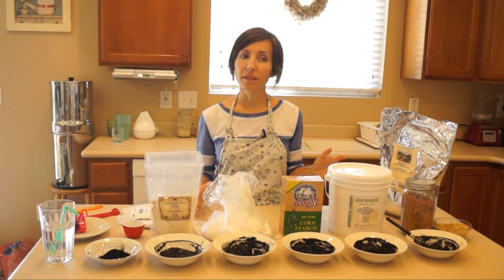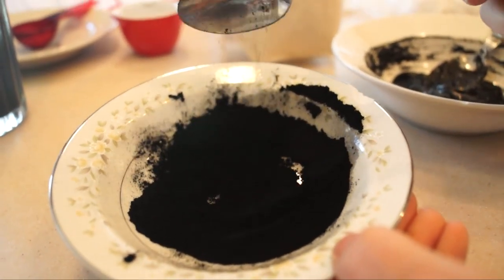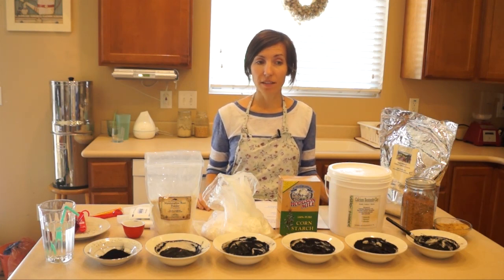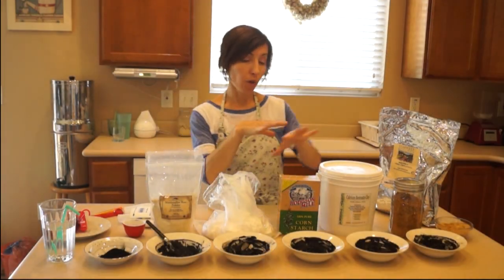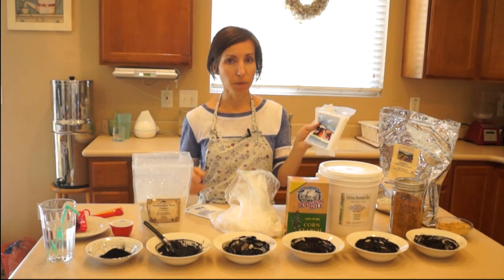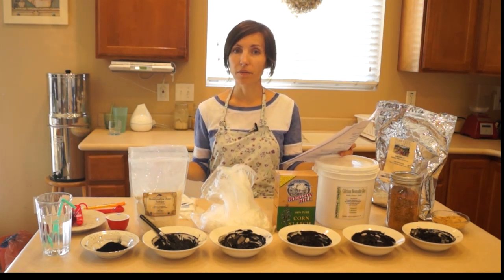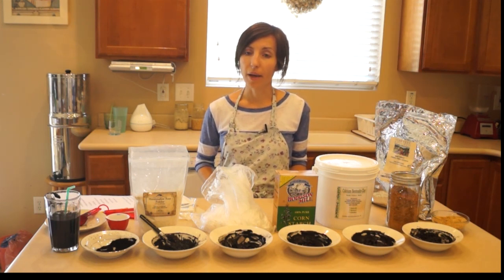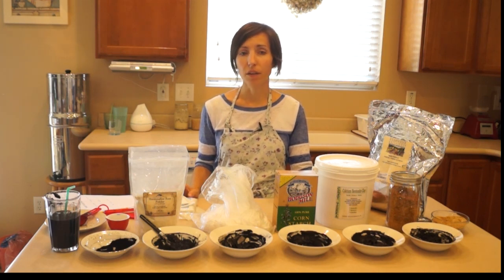Using Activated Charcoal Internally & Externally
Activated charcoal is an amazing substance that has the ability to heal terribly infected wounds and remove toxins from the body. It's one of my top recommended remedies to have in the event of a prolonged disaster.

Here's the printable pdf link that lists how to go about using activated charcoal internally and externally in the even that medical help isn't available:

Here's where you can purchase food grade activated charcoal at some of the best prices:

Here's the site I had referred to where you can read many success stories where people used activated charcoal for all types of injuries / maladies: